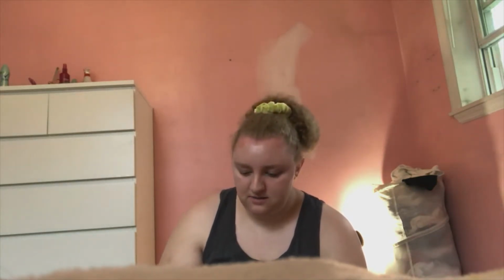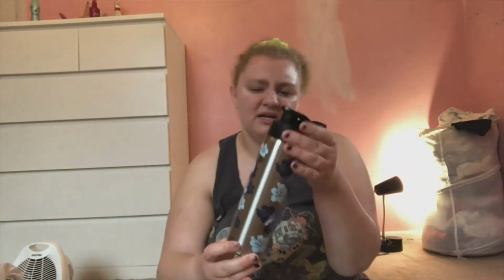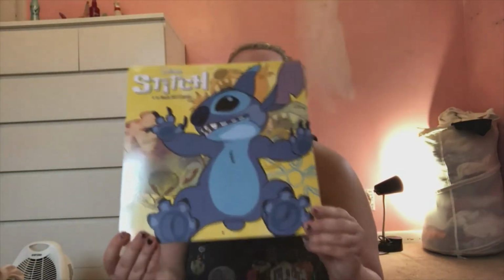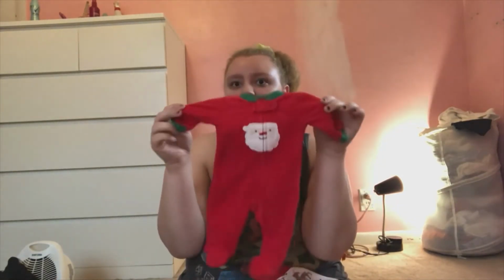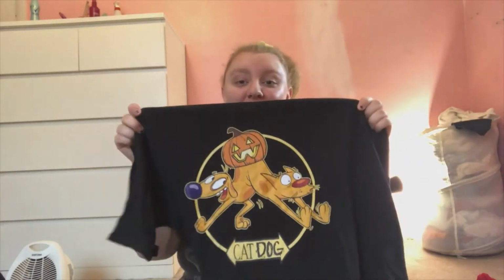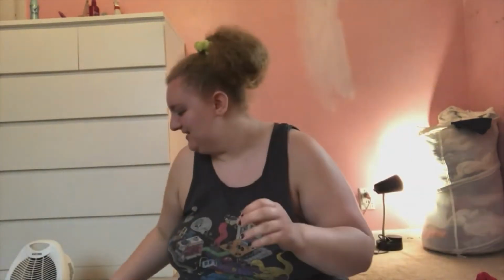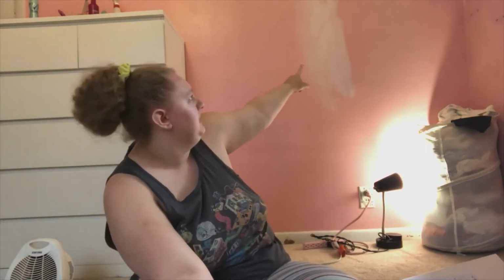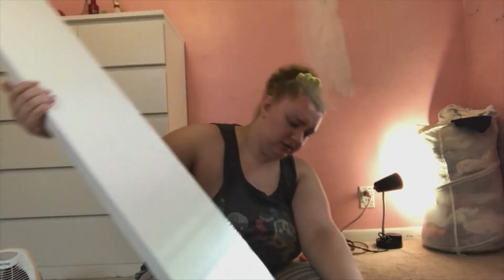What I Got For My Birthday 2021!